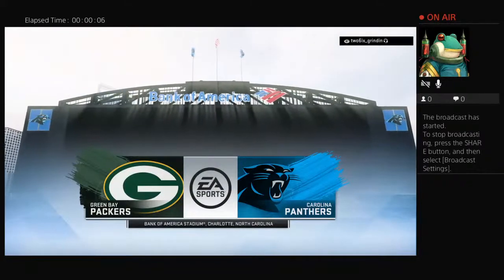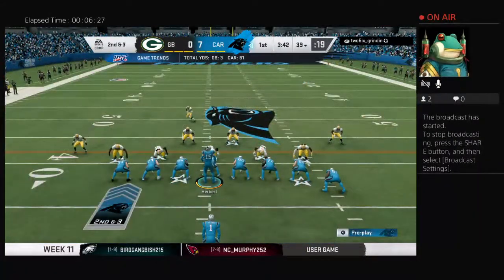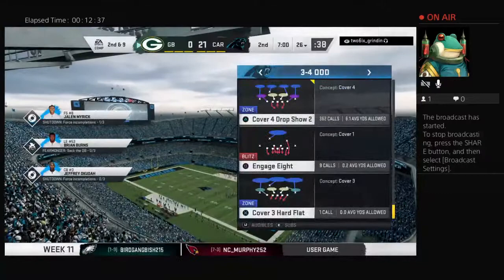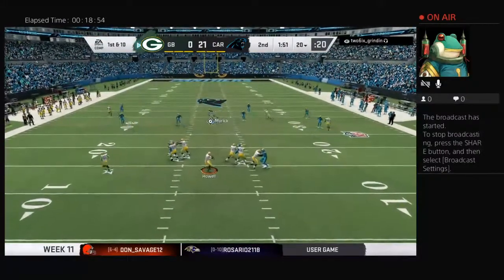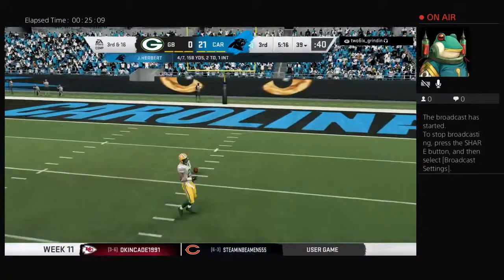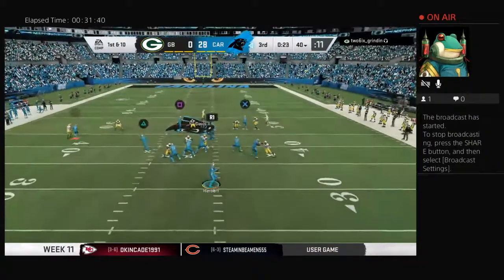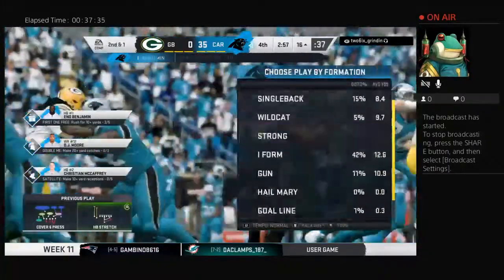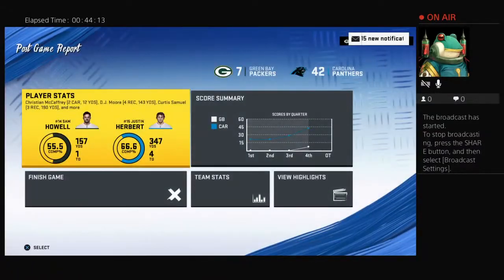Madden League Game